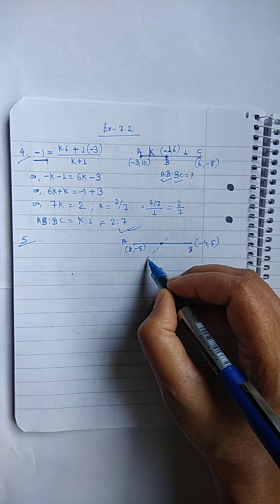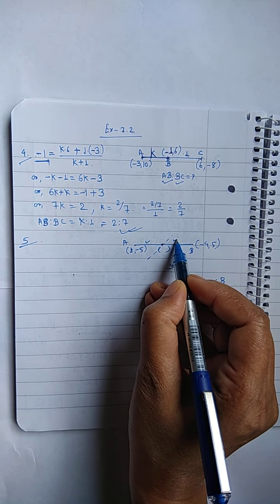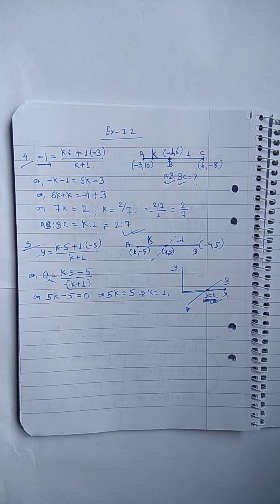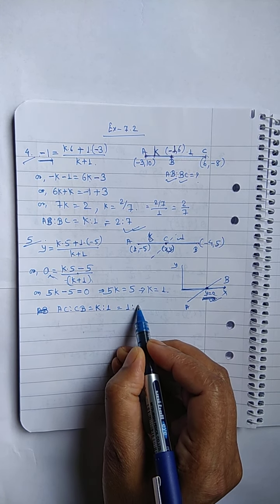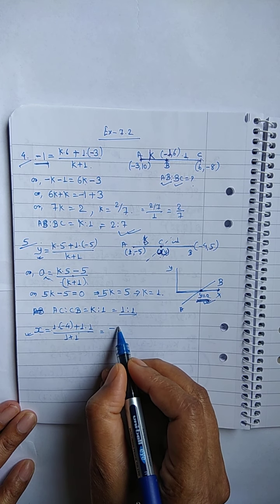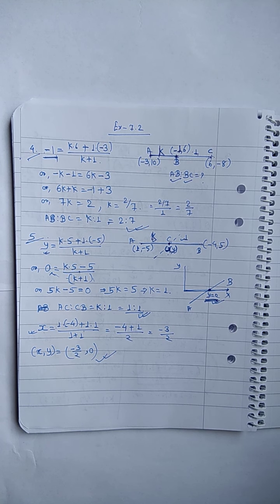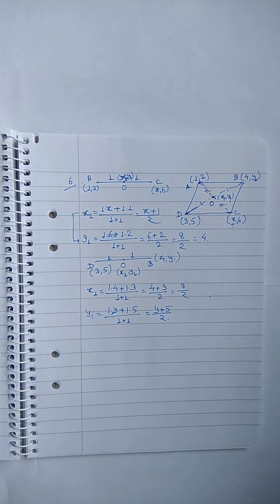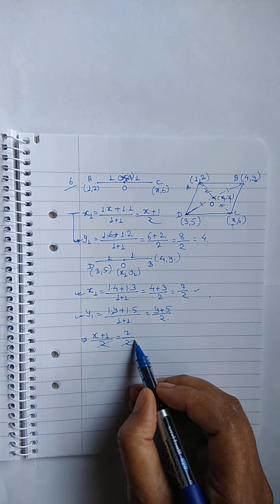Coordinate Geometry- Exercise 7.2 (Q4, Q5 & Q6)